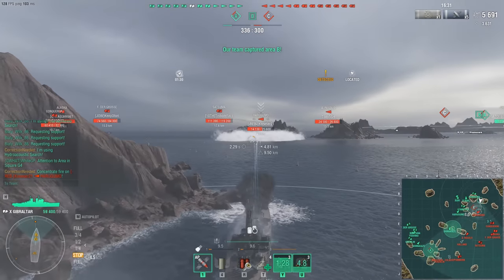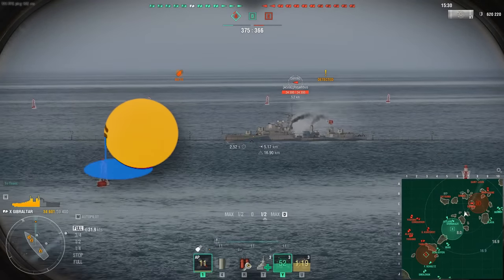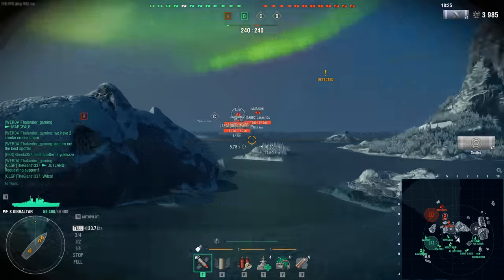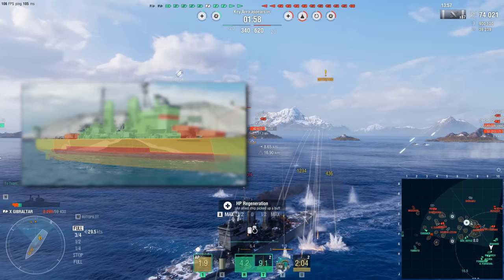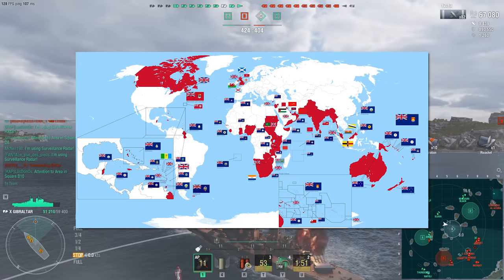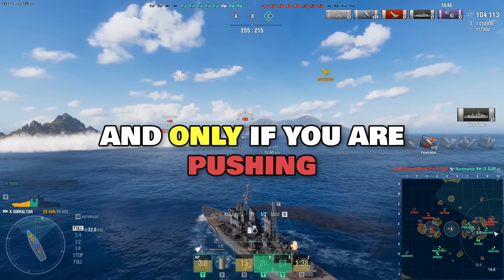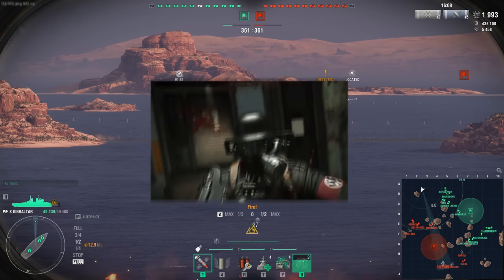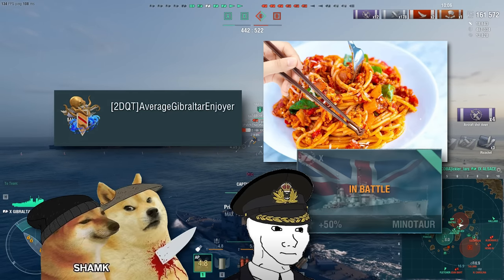PROFESSIONAL STABBER | GIBRALTAR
Way too big for killing destroyers, way too weak to kill anything bigger.
At least its a Freemium ship.

Thanks to all Patrons for making this video happen ))